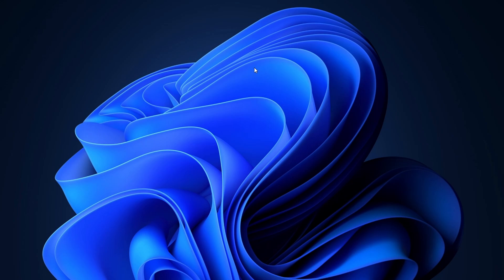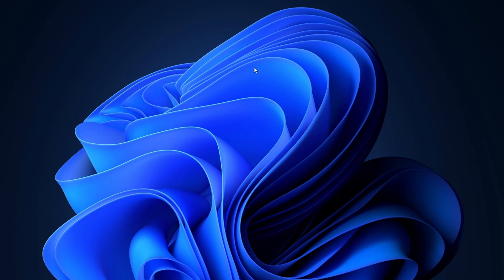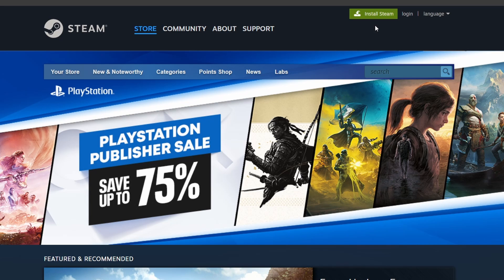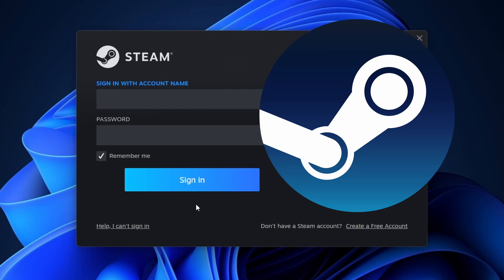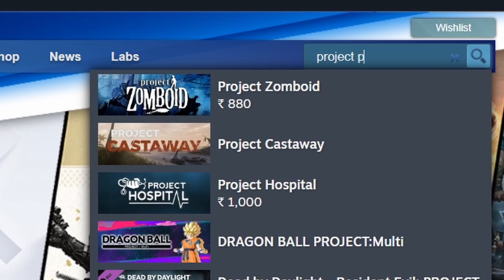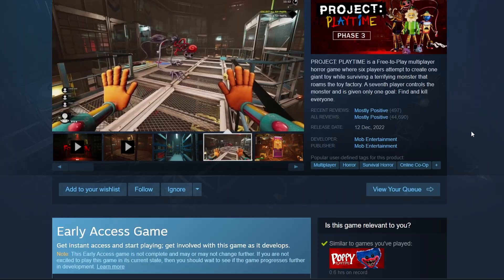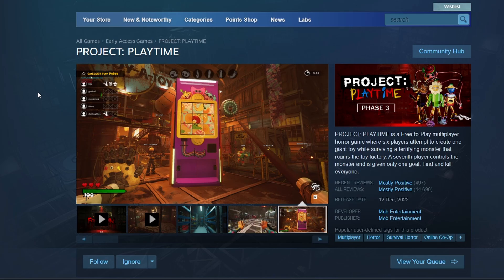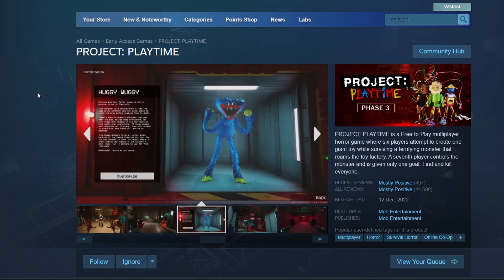How To Download Project Playtime In PC | Project Playtime Install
Hello and welcome to the channel! In today’s video, I’ll guide you on how to download Project Playtime in your PC.

Gaming Keyboard
Gaming Mouse